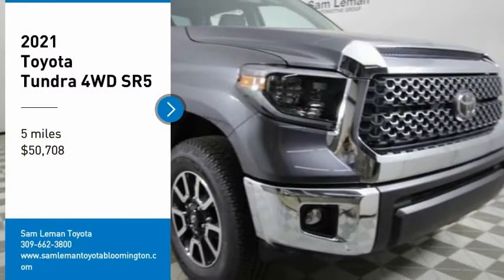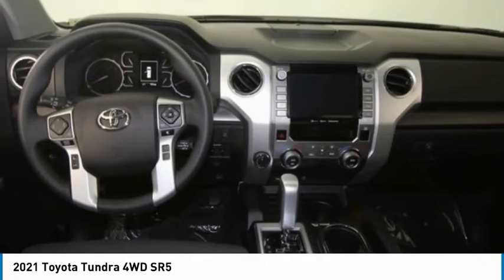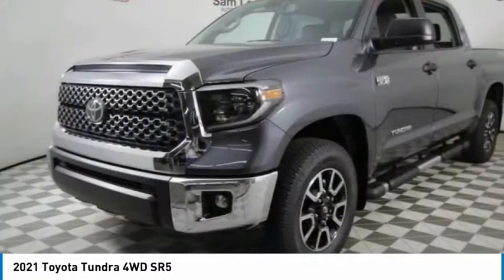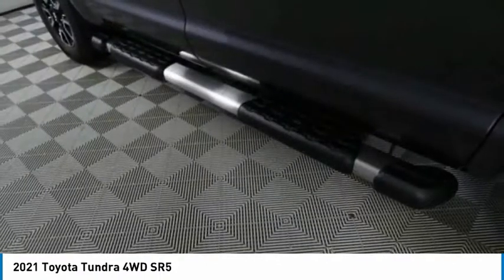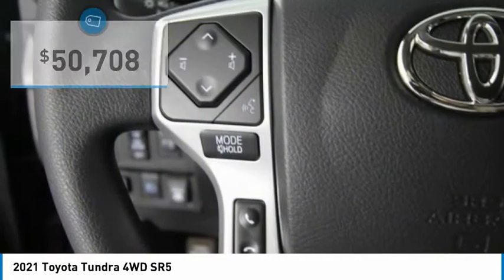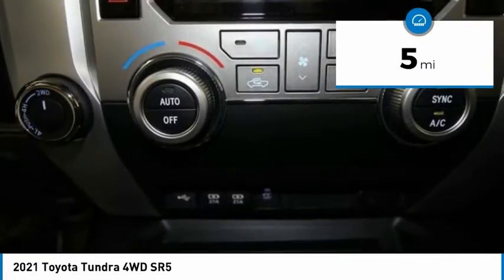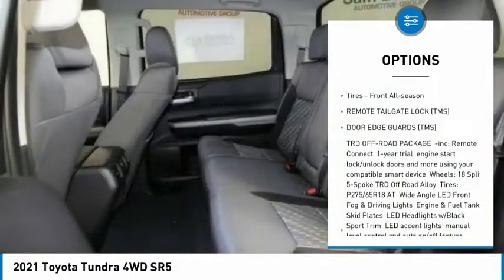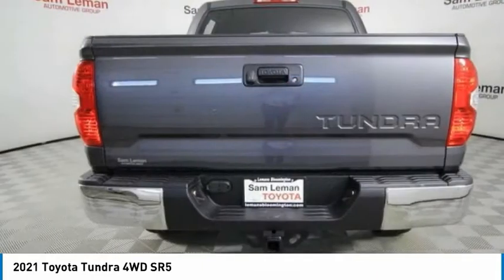2021 Toyota Tundra 4WD NT5702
2021 Toyota Tundra 4WD SR5

Sam Leman Toyota
1615 MORRISSEY DR

Recent Arrival! Magnetic Gray Metallic 2021 Toyota Tundra SR5 CrewMax CrewMax ***TRD OFF-ROAD***, ***4X4***, **TRD PACKAGE**, **CREW MAX**, **APPLE CARPLAY**, **ANDROID AUTO**, **BLUETOOTH**, **PREMIUM CLOTH**, **BUCKET SEATS**, **ADAPTIVE CRUISE CONTROL**, **PRE-COLLISION SYSTEM**, **PEDESTRIAN DETECTION**, **LANE DEPARTURE WARNING**, **DUAL CLIMATE CONTROL**, **ALLOY WHEELS**, **MANAGER SPECIAL- PRICE NOT A MISPRINT- THIS MONTH ONLY!!**, 4WD, Graphite Cloth.